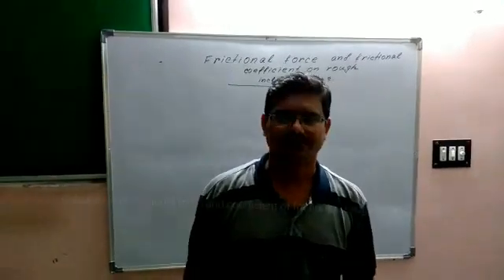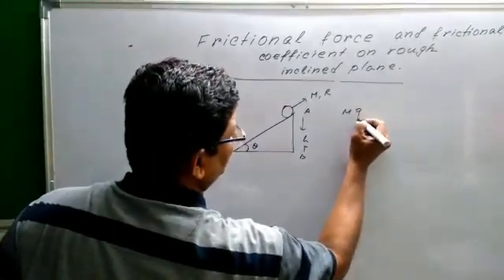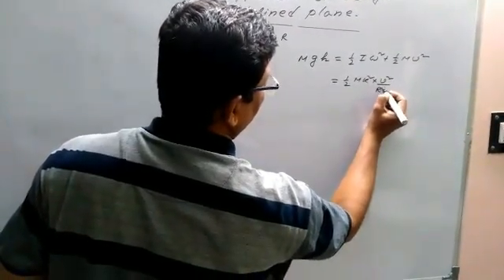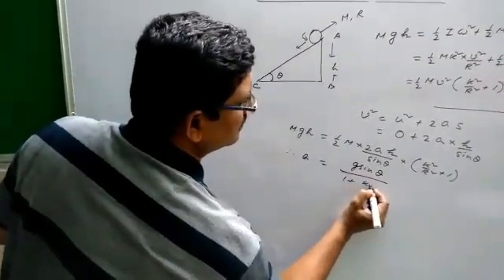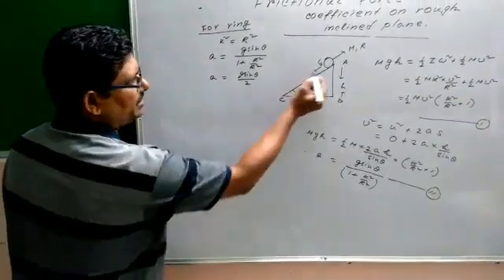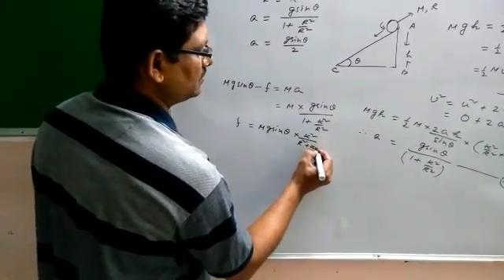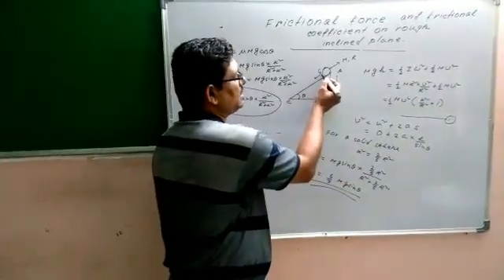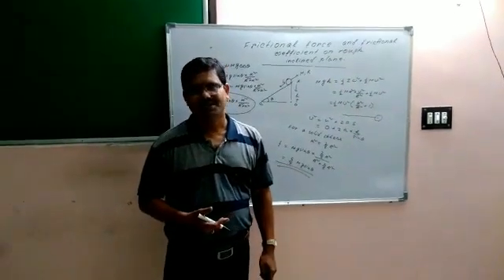Calculation of frictional force & coefficient of friction on rough inclined plane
For JEE MAIN ,NEET & KVPY